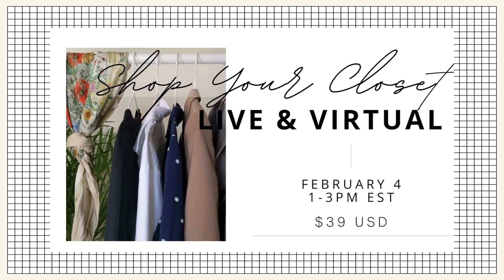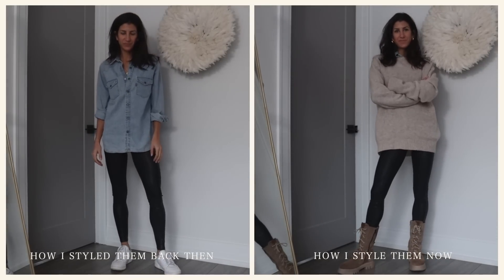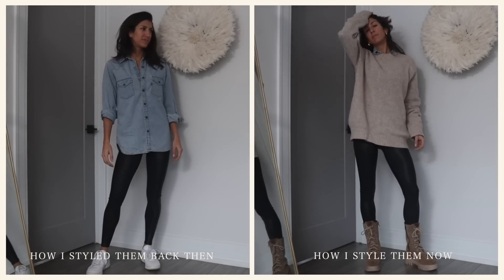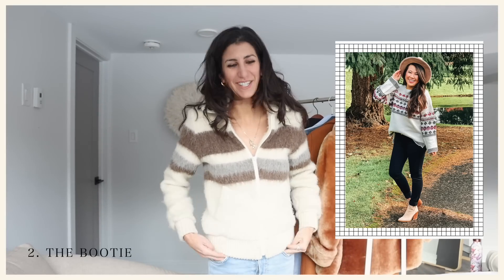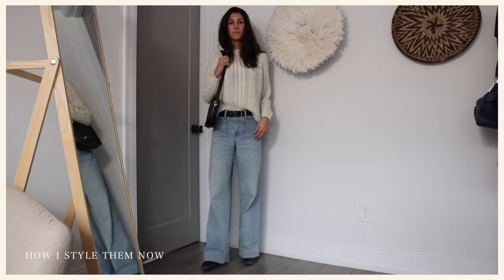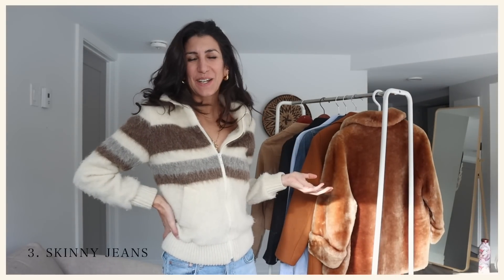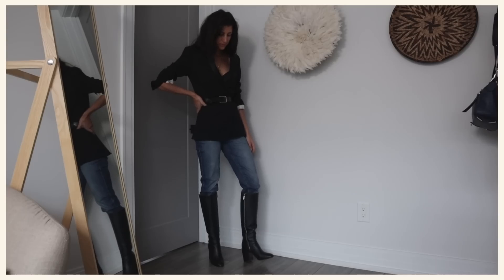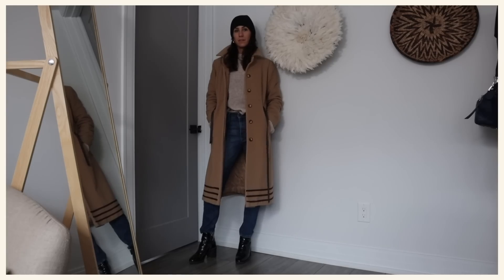Styling Old Wardrobe Basics For 2023 | Re-Styling Out of Date Items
Ciao everyone! Today i'm sharing how toCiao everyone! Today i'm sharing how to style out of date items you already own for 2023!

Alyssa
xx